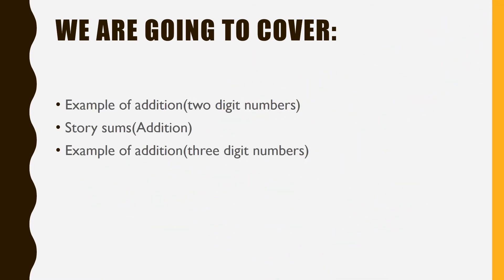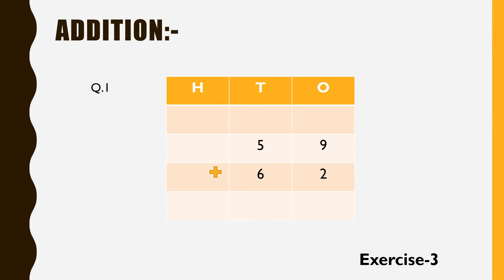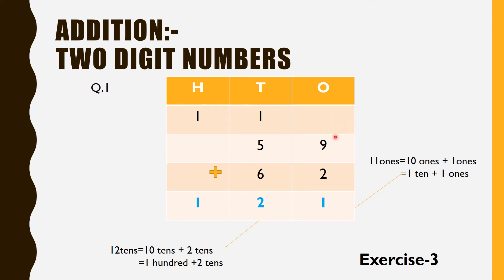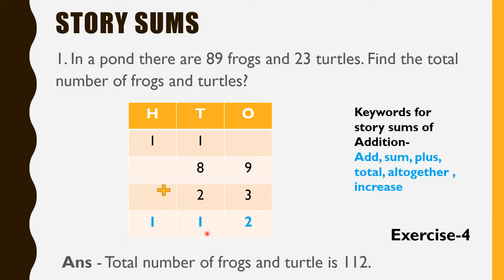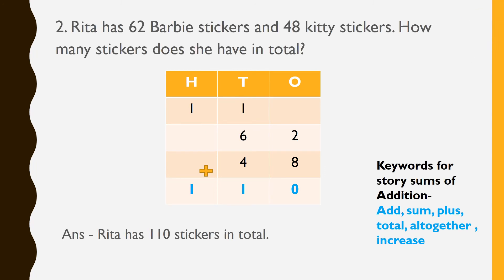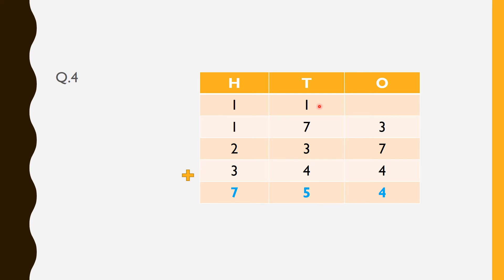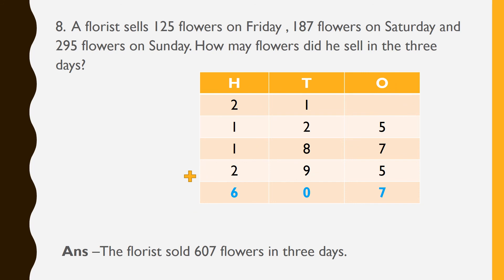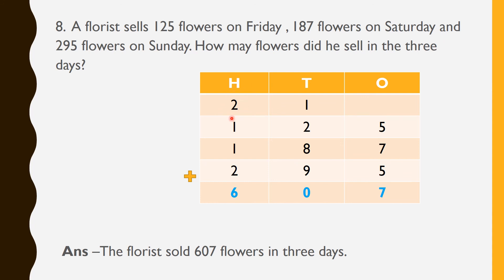Mathematics Grade II (Problem solving of Chapter Addition)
Mathematics Grade II
By Dhanashree Nimbalkar (SSOE)